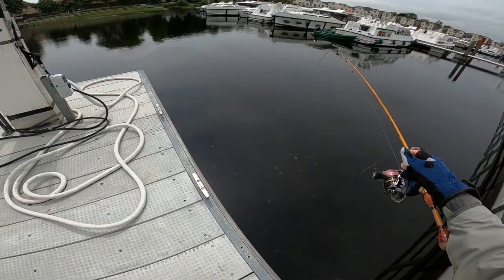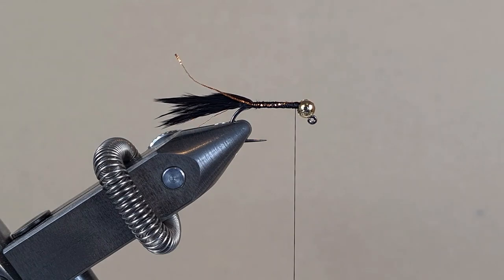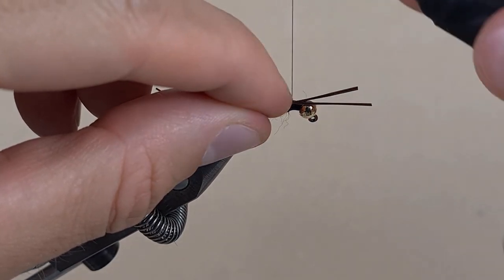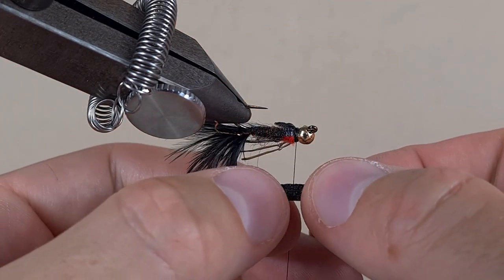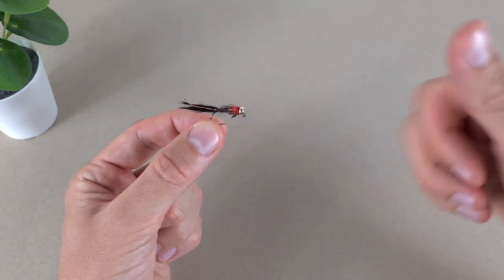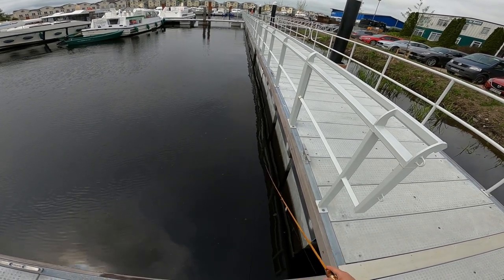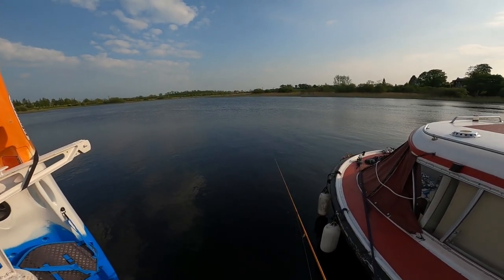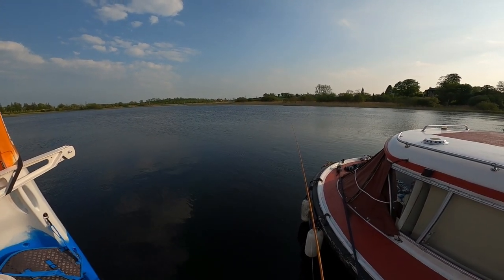Damsel nymph making & fishing | casted with spinning rod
Good days fishing with a new black damsel nymph. Few fish caught, nearly lost a net and seen few swans.

Time chapters

00:00 Intro
00:44 Making damsel nymph
09:59 Nymph specs
10:14 Putting in the box
11:00 Fishing the nymph
15:47 Saving the net
18:20 Ending